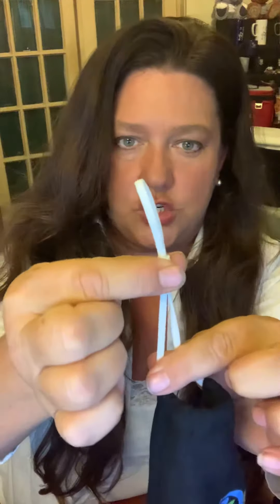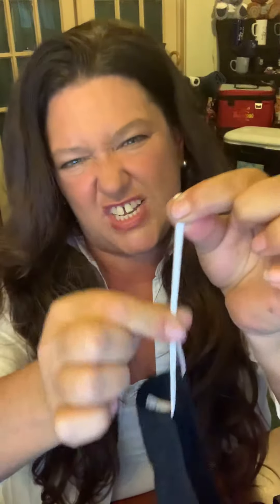Soft, 3-ply, Cotton Mask!